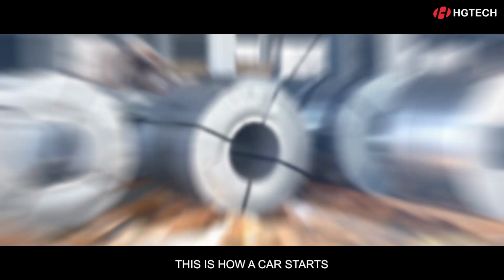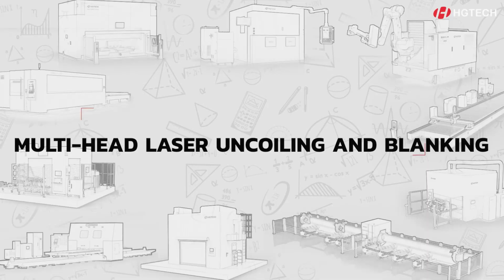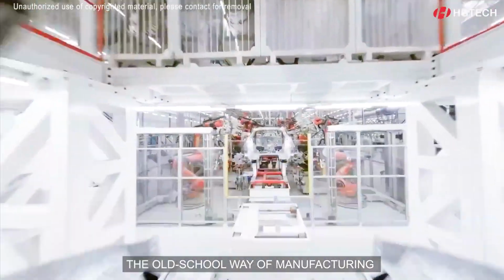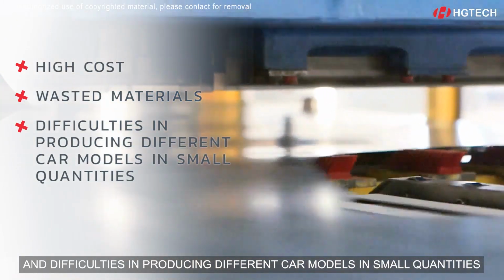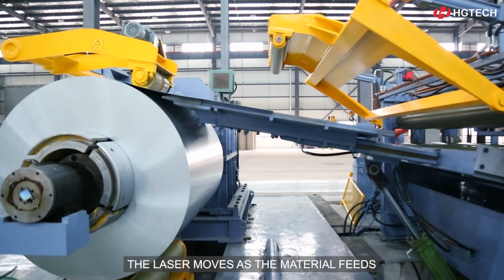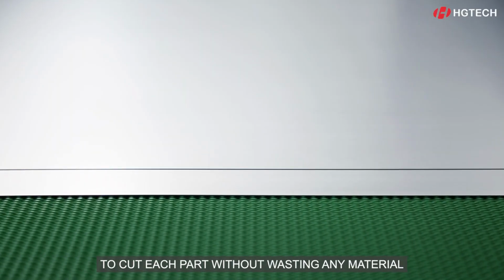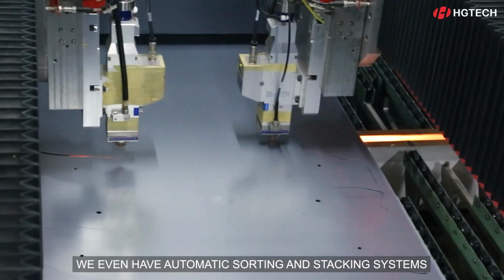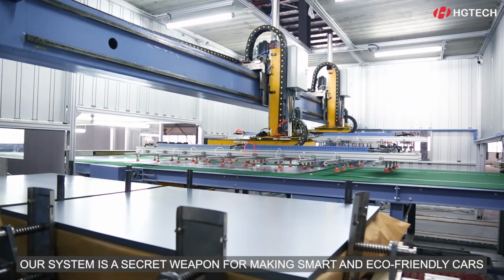【HGTECH】Past and Present of a Steel Sheet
From a piece of steel to a fully assembled car, what journey does it undergo? Let the HGTECH Laser high-speed multi-head laser unwinding and cutting automation line take you on a journey to explore the past and present of a steel sheet.